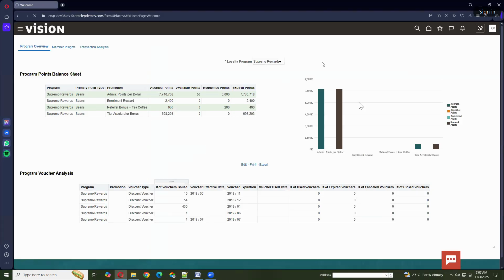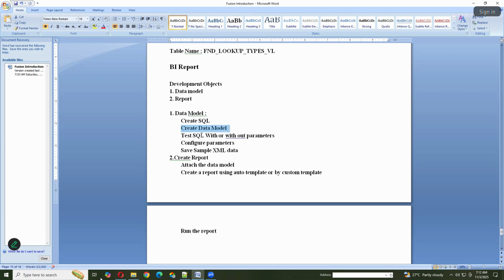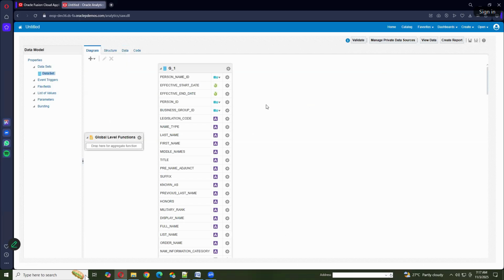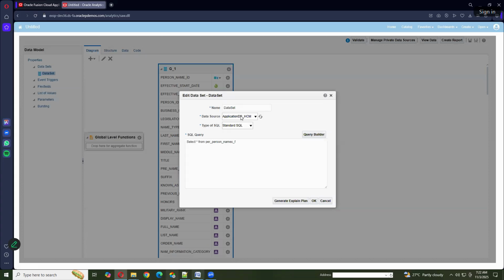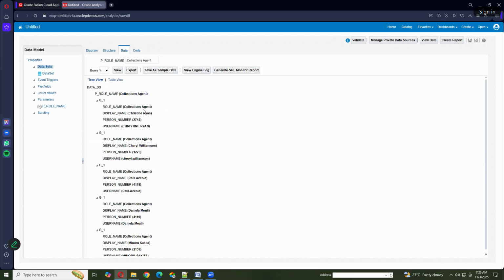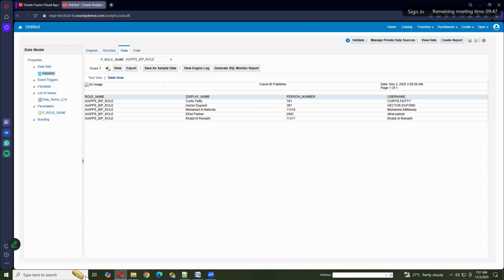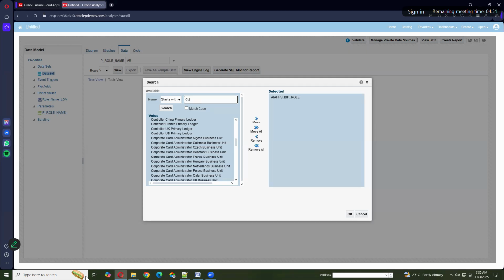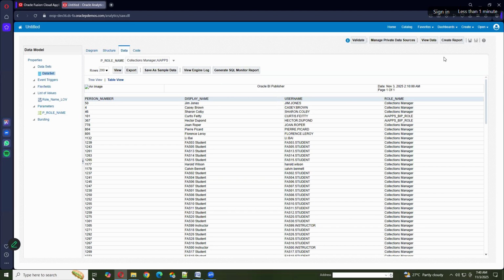Oracle Fusion Day07 1